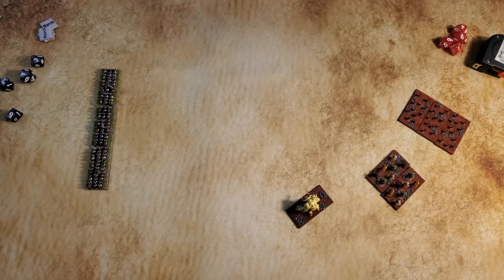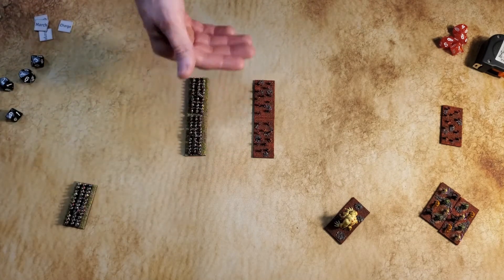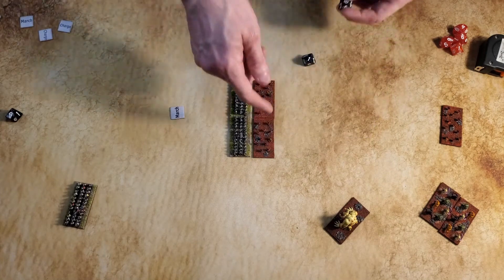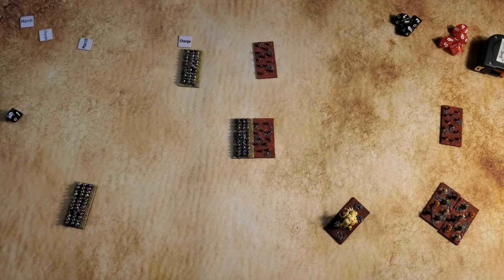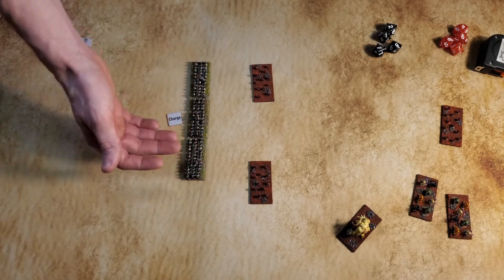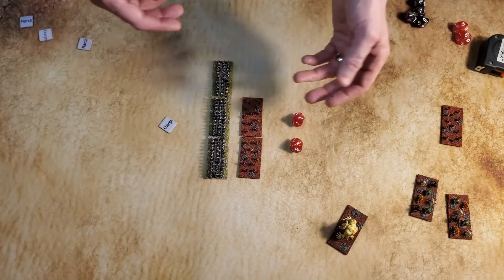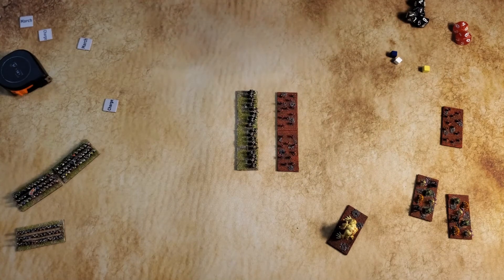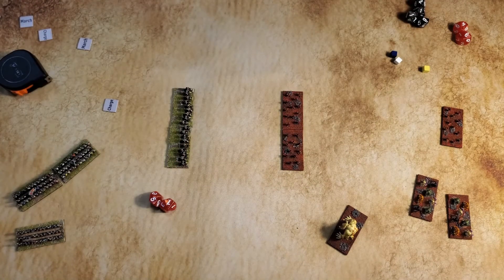Ages of Conflict - Entering Hand Combat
In this video we take a closer look at entering hand combat, including how Ages of Conflict treats shock charges.